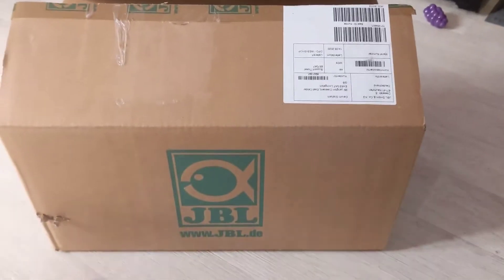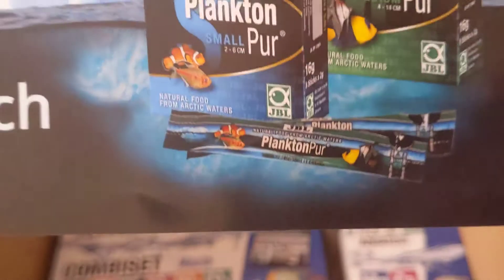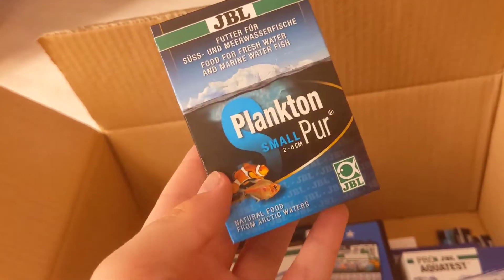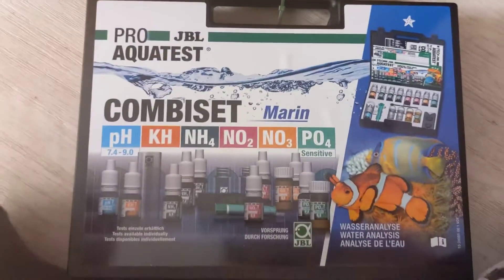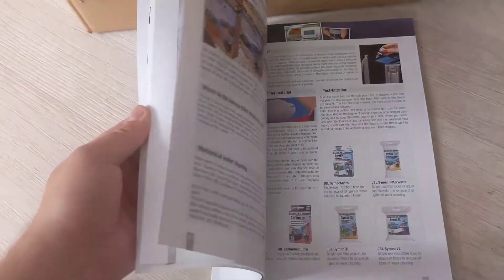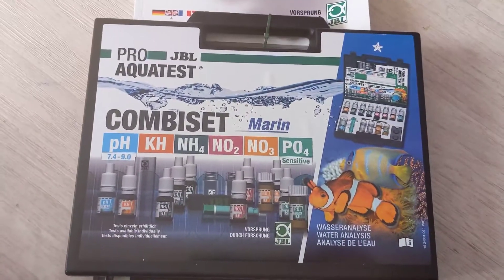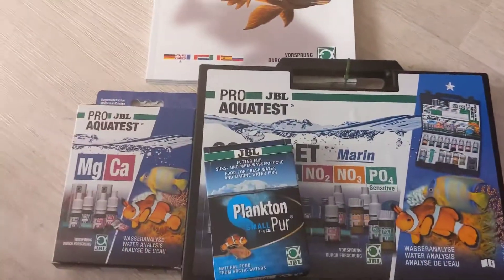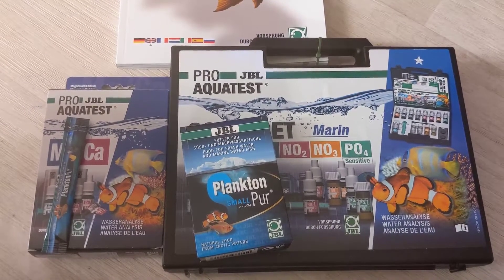Unboxing JBL Care Package!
Unboxing a care package sent to me by the awesome guys at JBL! Contents include a Combiset Marin test kit, mag/calcium test kit and some JBL Plankton Pur for the marine fish and corals.

Taking a look at the products and there will be further videos to come looking at them in more detail. Im really excited about the water test kits.